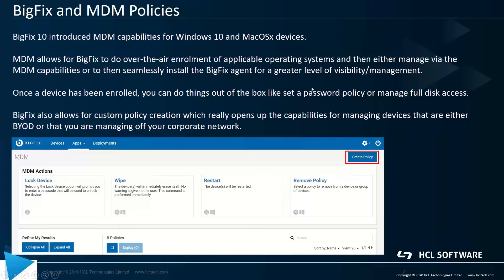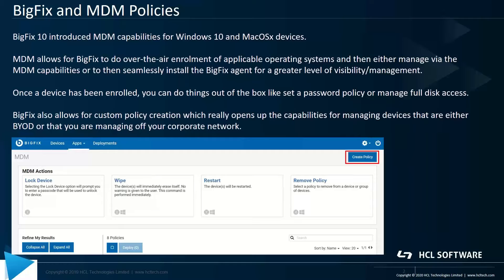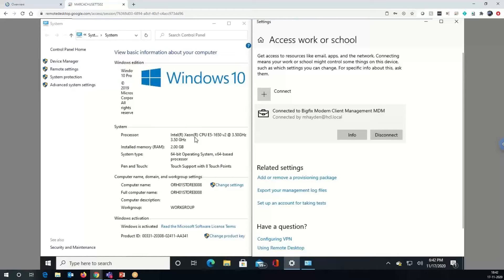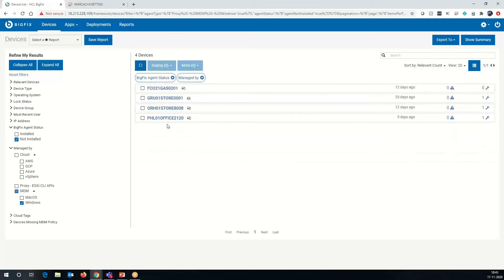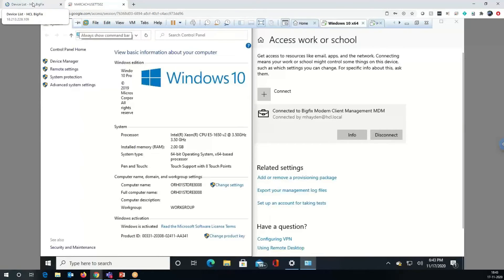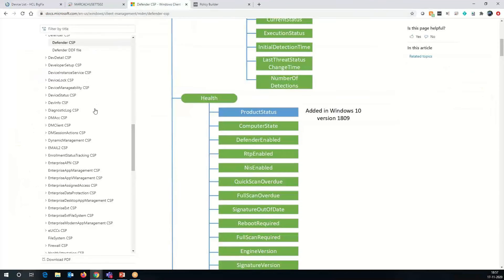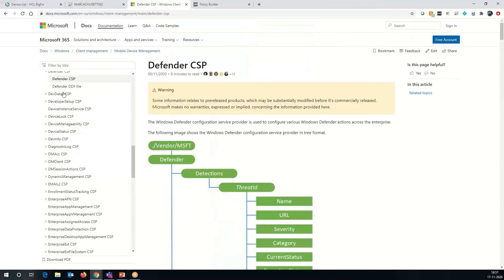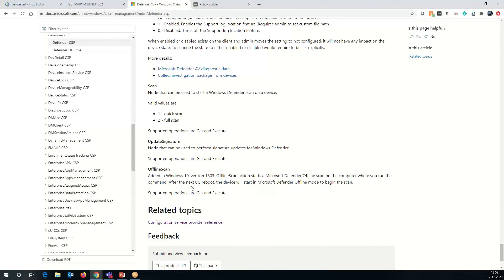BigFix - MCM - Custom Policies - 1 of 2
This video discusses policies within BigFix Modern Client management.  It takes us through creating a custom policy leveraging the MDM API.